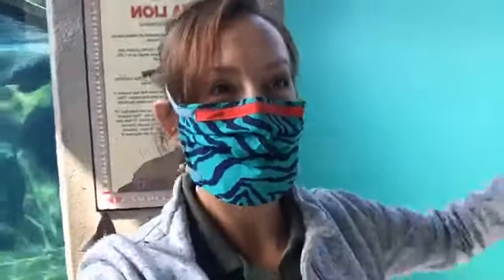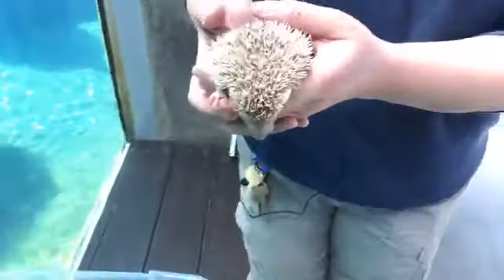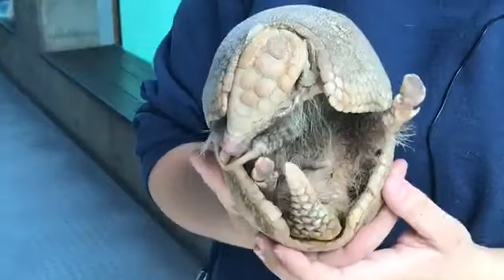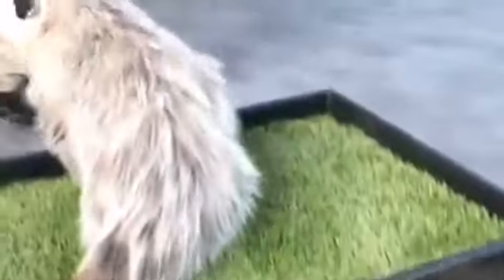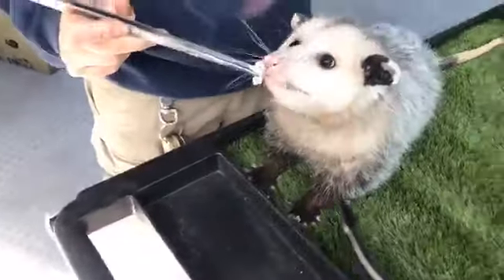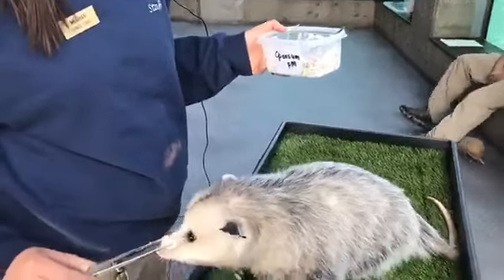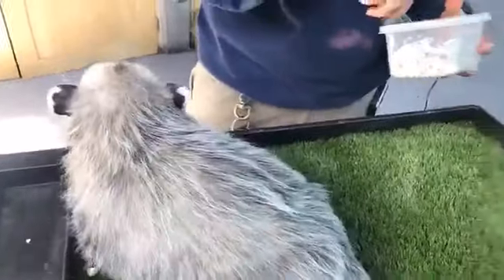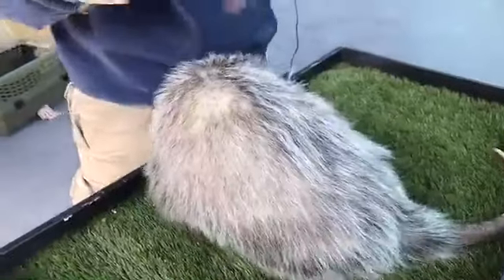Facebook Field Trip - Stop! Mammal Time :)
Mammals come in many different shapes and sizes we'll compare!
We're doing daily videos at 11:30a MT on Facebook and Instagram during the Zoo closure! If you liked this video and wish to donate to help keep us running during our temporary closure, please Every little bit helps!“